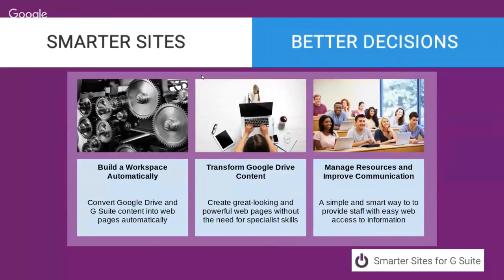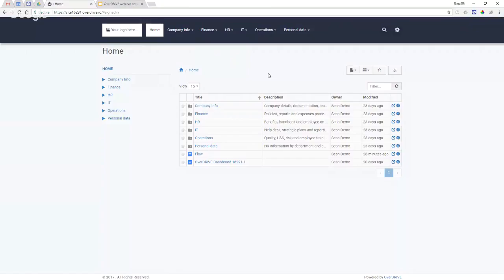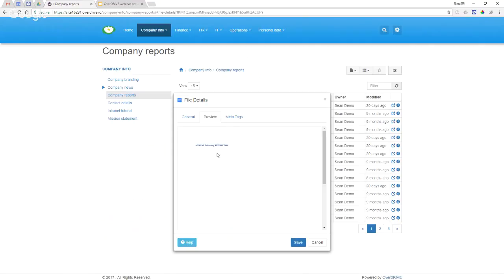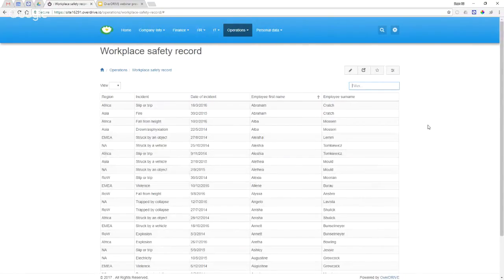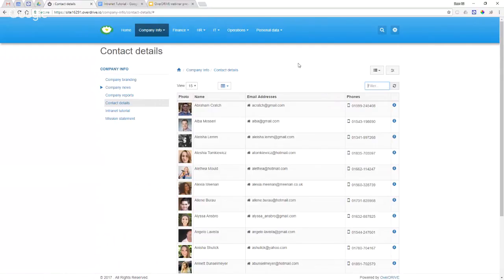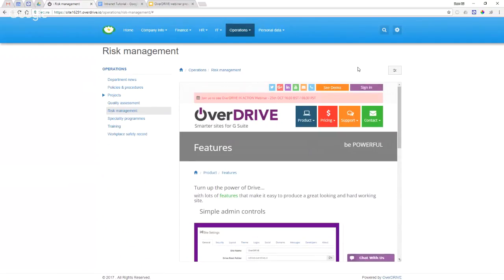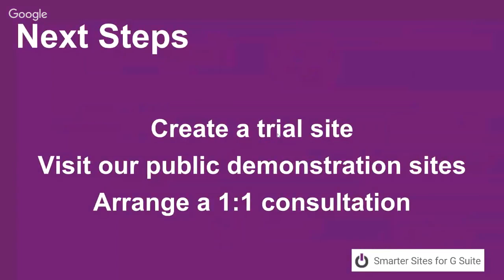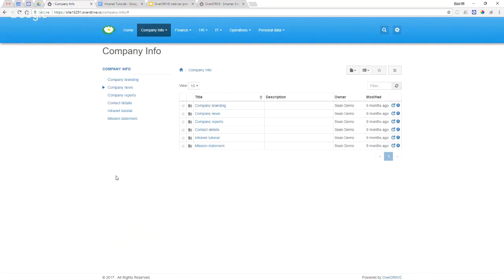Transform your G Suite content into web pages in minutes using OverDRIVE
Join us to discover OverDRIVE – a brilliantly simple, effective way to manage and publish all your G Suite information.

OverDRIVE transforms G Suite content into web pages in minutes and specialist skills are not needed. The information is automatically synchronised with all the files you choose. It is used for intranets, project workspaces, sites, digital libraries, event sites and education resources.

See what OverDRIVE could do for you by booking on to our free 30 minute webinar.

Agenda:

-What is OverDRIVE?

-LIVE – Made in Minutes
See in real time how to build your OverDRIVE site automatically